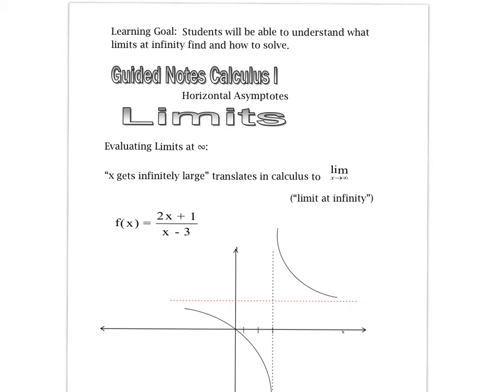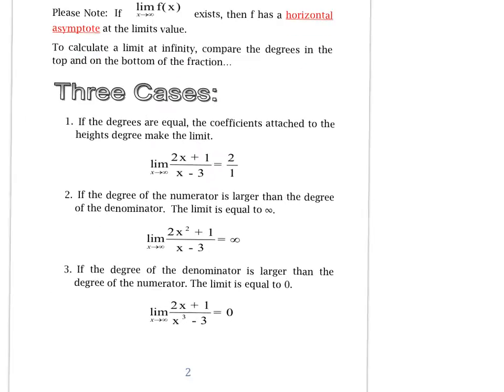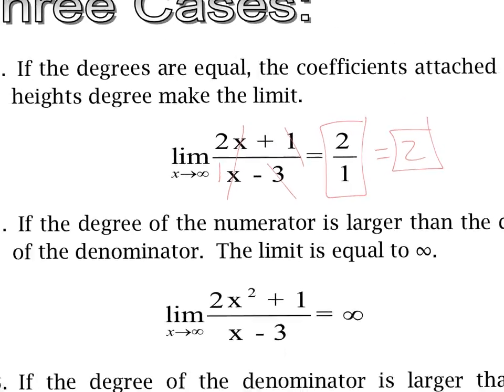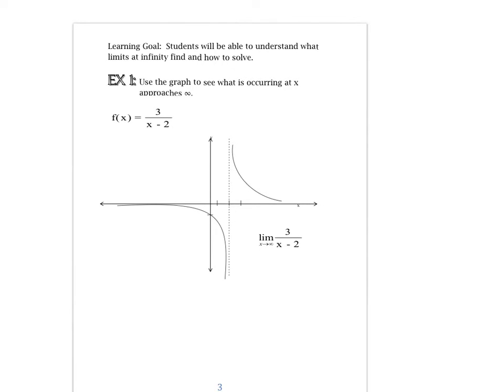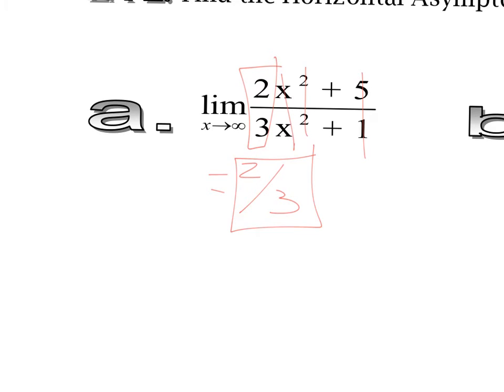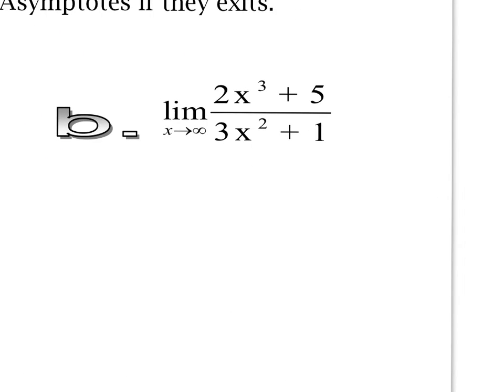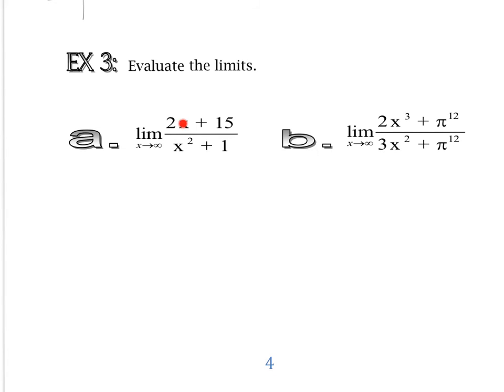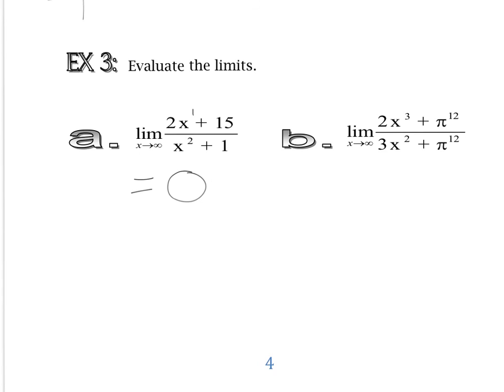Calc 1.13 Horizontal Asymptotes